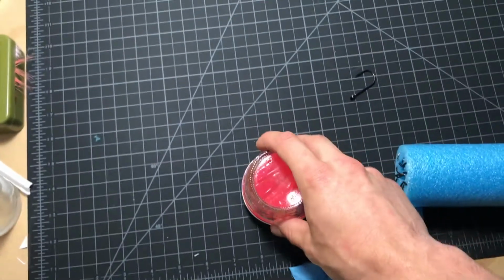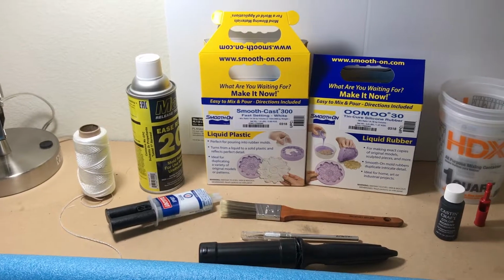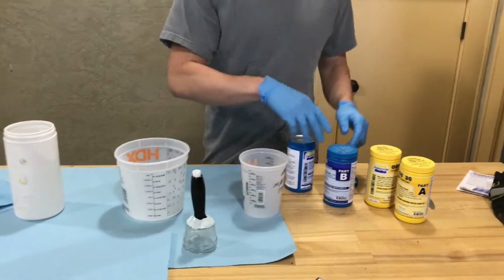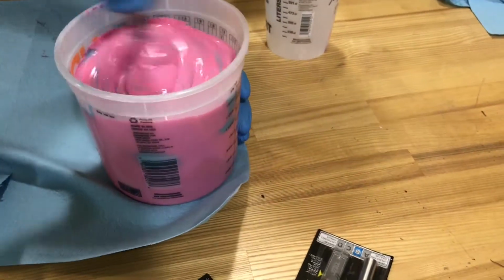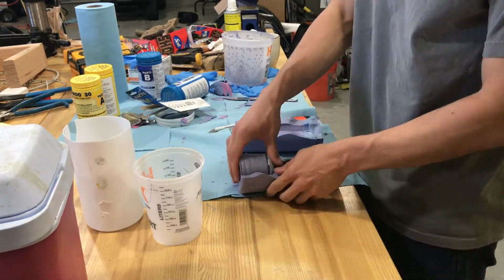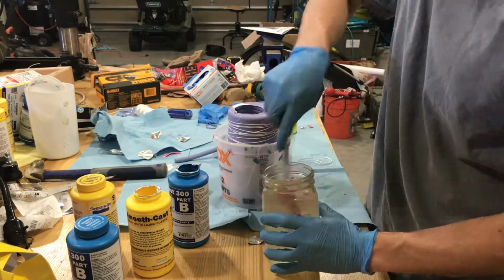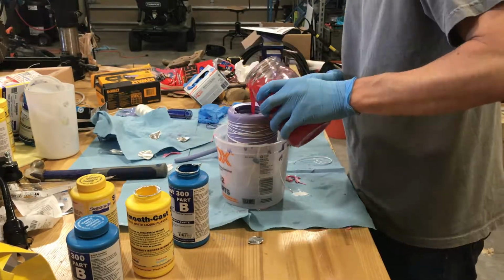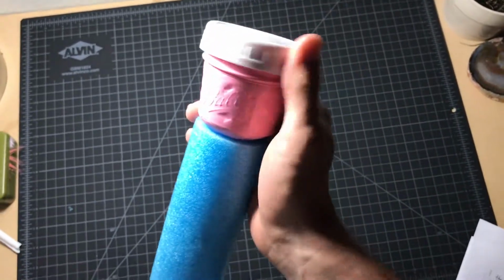Adam Caddock DFM Product Video